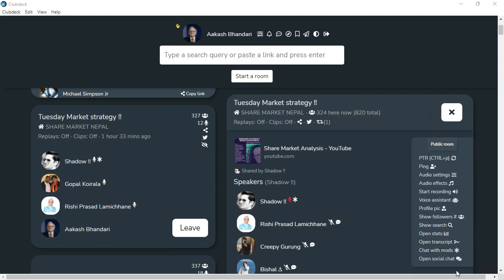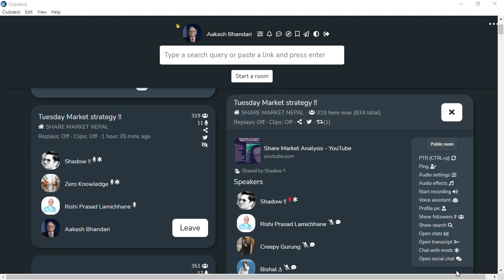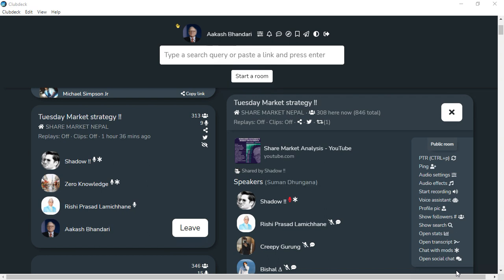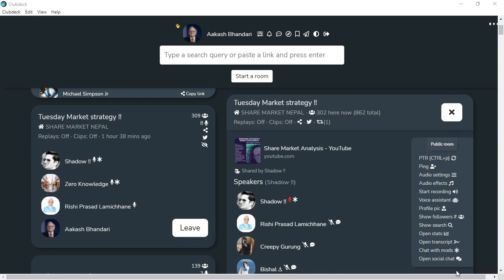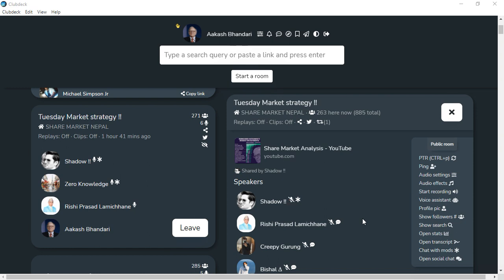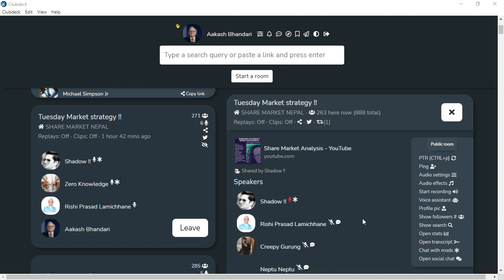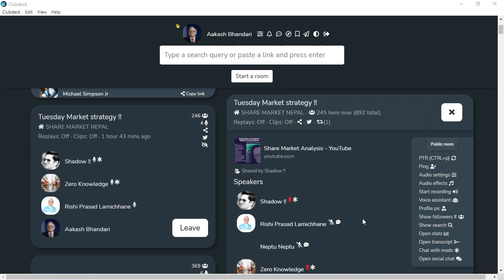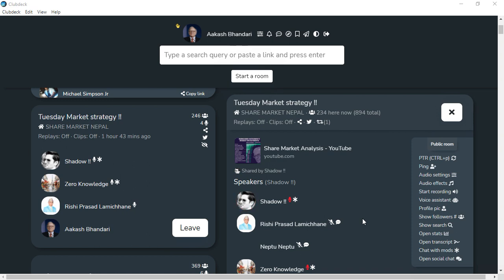AHPC, HIDCL, CORBL, MEGA, NLICL & GBIME | TECHNICAL ANALYSIS | HOLD, BUY OR SELL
तपाईहरूलाई यस Market Khabar YOUTUBE च्यानलमा स्वागत छ।
साथै यस्तै किसिमका सेयर बजारका जानकारीहरूको अपडेटको लागि BELL NOTIFICATION ICON पनि ON गर्न नभुल्नुहोला।

ShareMarketInNepal,NepseWeeklyUpdate, arthasansar, arthasarokar, share marekt tips